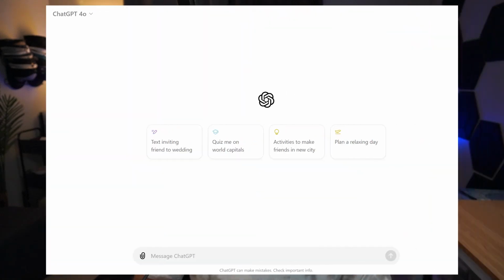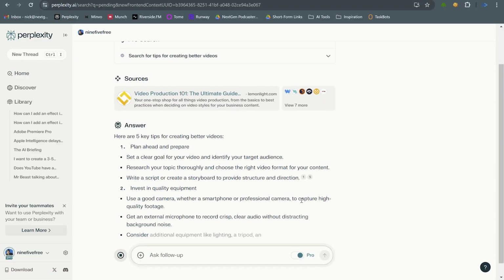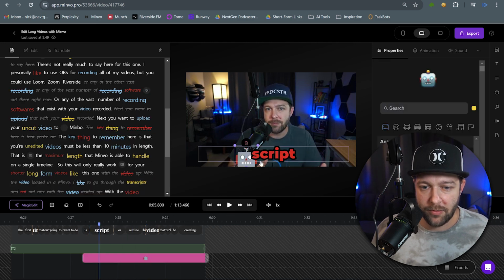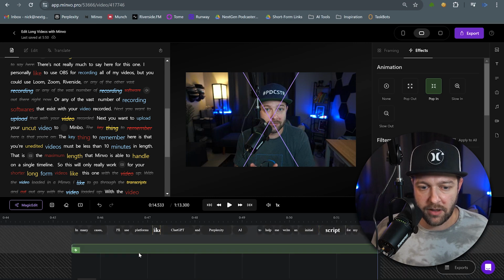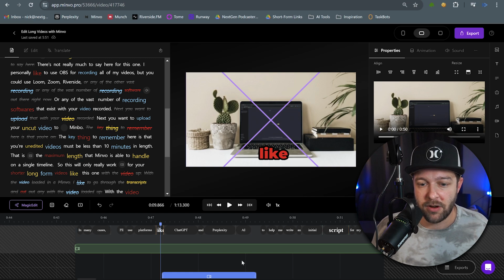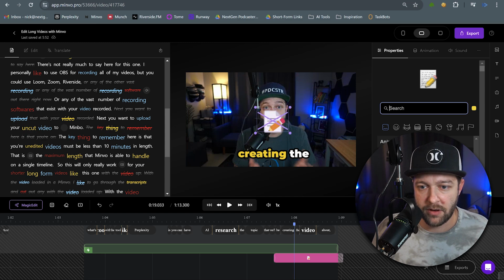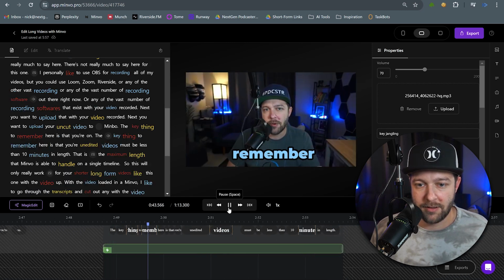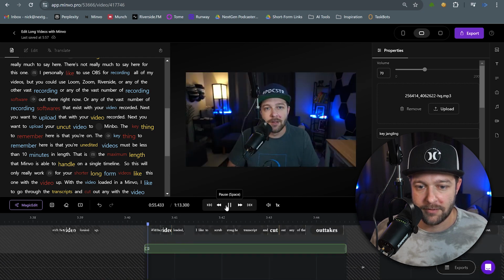Minvo Lifetime Deal I Generate clips from long-form videos, complete with subtitles, b-roll, emojis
In this Minvo review, we will talk about what is Minvo software, how it works, Minvo lifetime deal, how to use Minvo, Minvo tutorial, Minvo demo, Minvo pricing & plans and some of the features that are available. Minvo reviews: Minvo app is Generate clips from long-form videos, complete with subtitles, b-roll, emojis, and more.